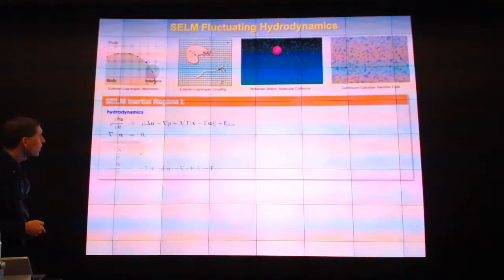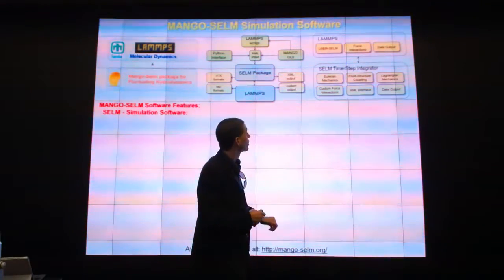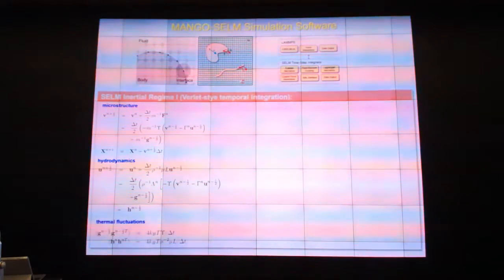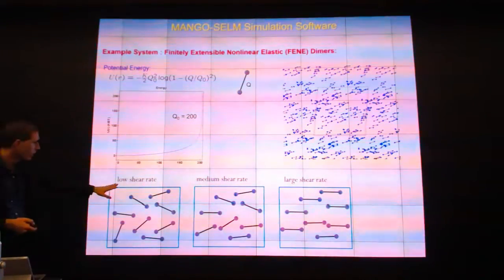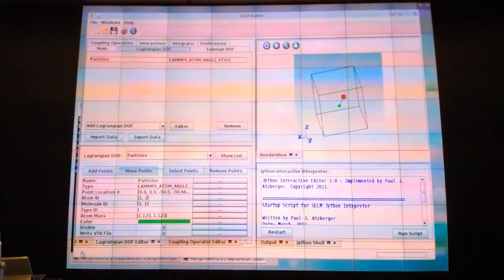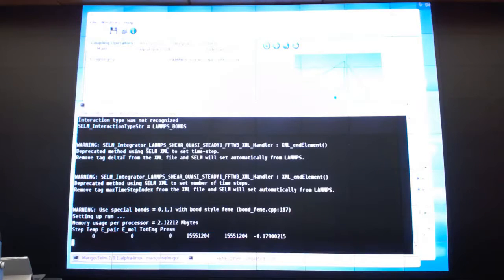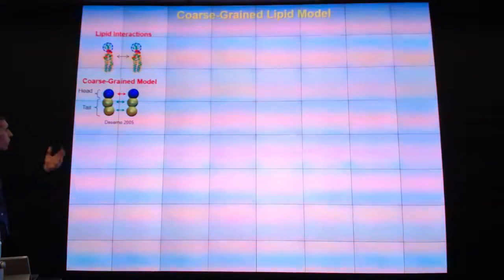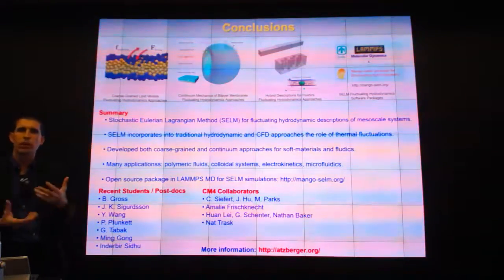Fluctuating Hydrodynamic Approaches for Mesoscopic Modeling and Simulation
Fluctuating Hydrodynamics Approaches for Mesoscopic Modeling and Simulation: Applications in Soft Materials and Fluidics

Paul J. Atzberger
UC Santa Barbara
Lecture at Stanford University June 2016.